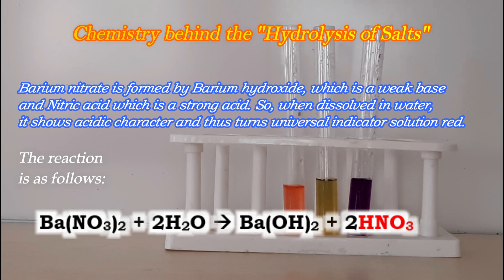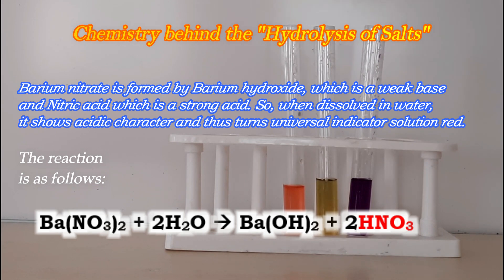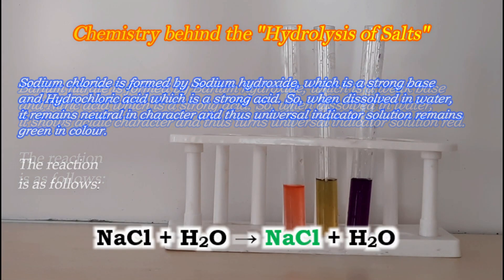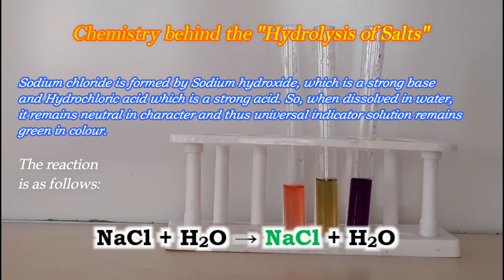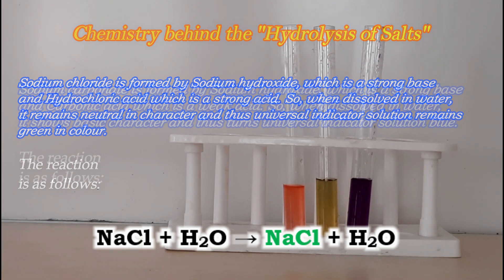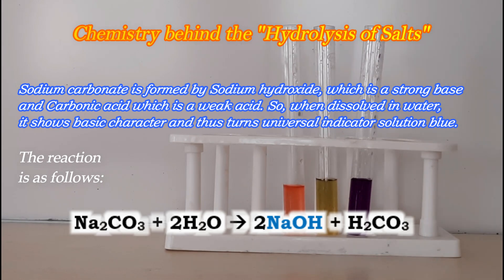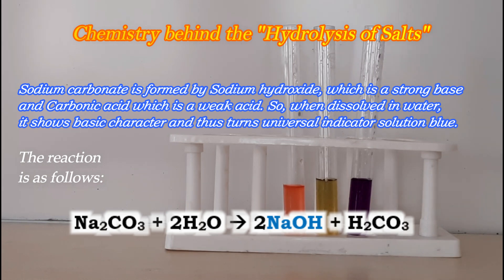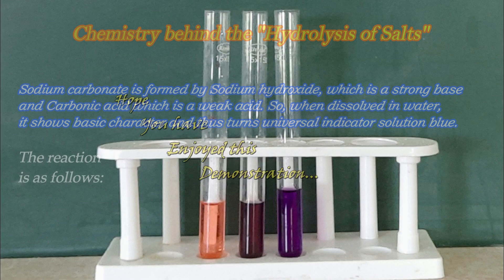Hydrolysis of Salts # Reaction of Acids and Bases # Practical Chemistry | Partha Sir' World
We all know about the Neutralization reaction that takes place between an acid and a base, which results in the formation of a salt.
Most salts do ionize in water to form acids and bases. These salts dissociate into their respective ions, which exist as hydrated ions in aqueous solutions or can interact with the hydrogen or hydroxyl ion of the solvent to form the resulting bases and acids and this mechanism of interaction between the ions of the salts with that of water is called hydrolysis of salts.
Salts that are produced by the reaction between a strong base and a strong acid are neutral in nature as these salts are formed by ionic bonds, which cannot be broken in solution. These salts do not get hydrolyzed.  For example, sodium chloride, Potassium sulphate, Sodium nitrate etc.
Salts that are formed by the neutralization of weak acid and strong base show basic character. For example, Sodium carbonate, Sodium acetate etc.
Salts formed from neutralization reaction between weak bases and strong acids are found to be acidic in nature. Barium nitrate, Ferric chloride, Ammonium chloride are some examples of acidic salt.

The demonstration is very interesting to watch!
Let’s enjoy this video and know about the chemistry behind the process!

Partha Mitra
Teacher & Mentor.

Any action you take upon the information provided in this video is strictly at your own risk, and I will not be liable for any damages or losses. It is the viewer's responsibility to use judgment, care and precautions if one plans to perform the experiments.
hydrolysis of salts class 10,
hydrolysis of salts of strong acid and strong base,
hydrolysis of salts experiment,
hydrolysis of salts of a weak acid and strong base,
write the nature of hydrolysis of the salt of a weak acid and strong base
hydrolysis of salts and pH of their solutions,
hydrolysis of salts class 11,
hydrolysis of salts of a weak acid and weak base,
hydrolysis of salts ionic equilibrium